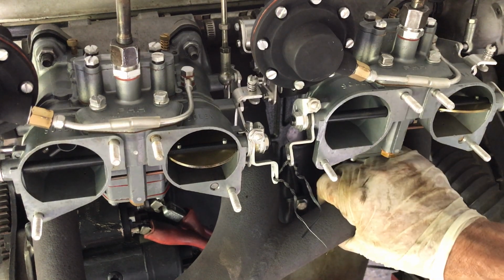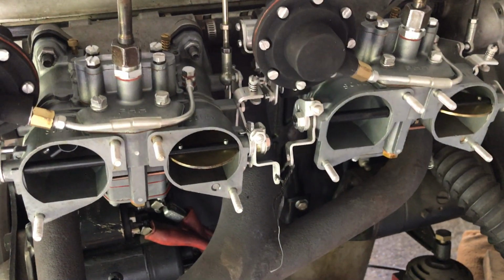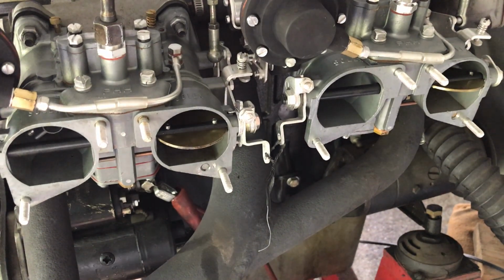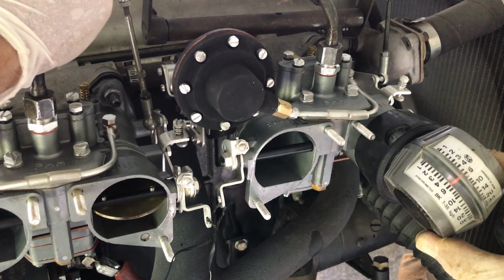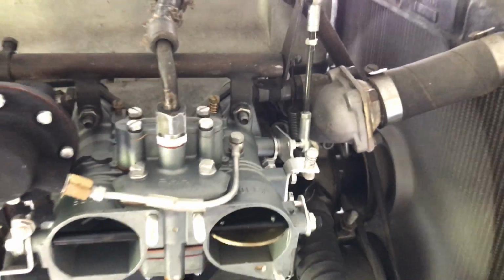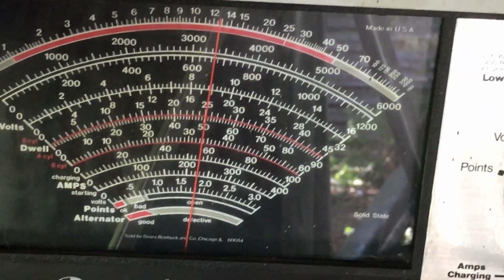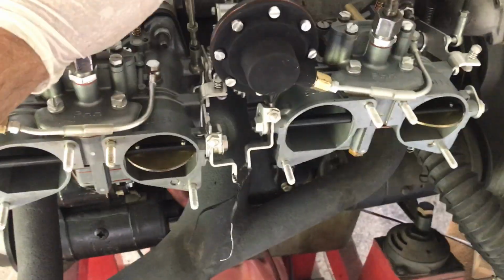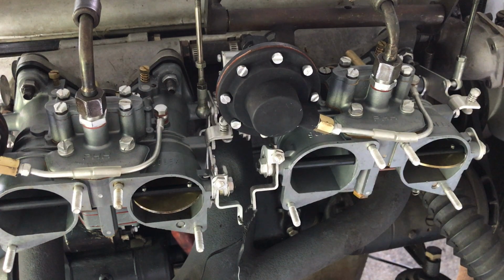Testing Rick's 44PHH Solex carbs, Part 2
Hello Rick,
Here is the actual testing and tuning.
While the carbs will work fine on your engine, do not hesitate to try your hand at adjusting the idle/mixture screws.
Will